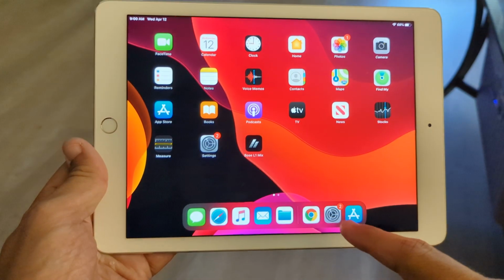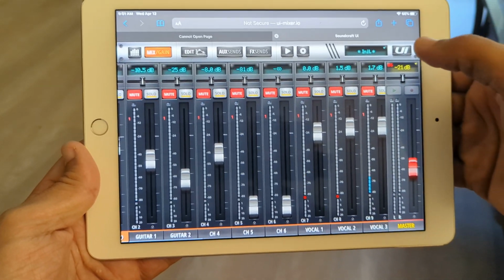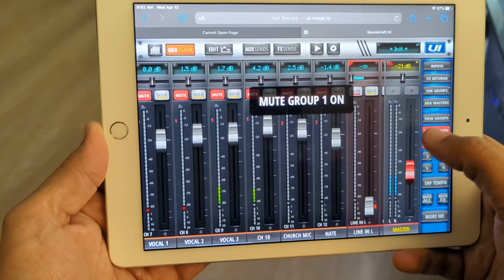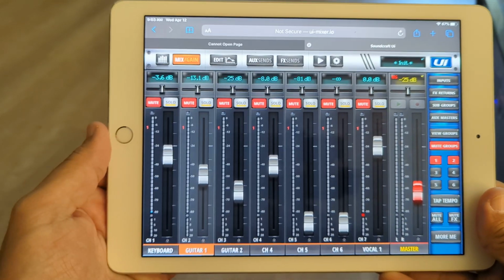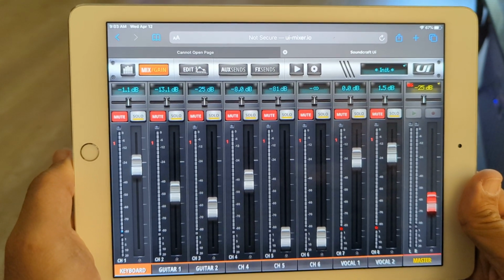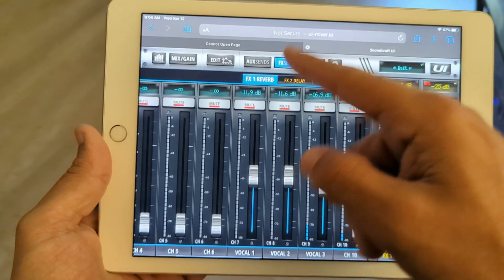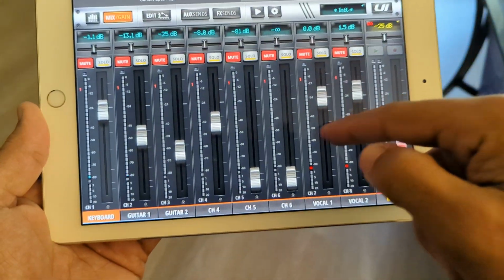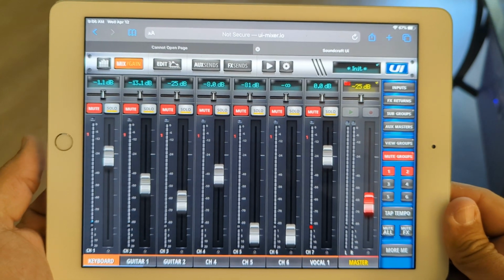How to Run the IPAD for Sound